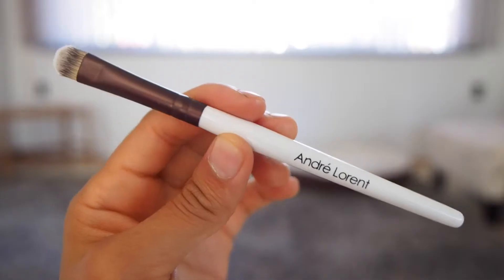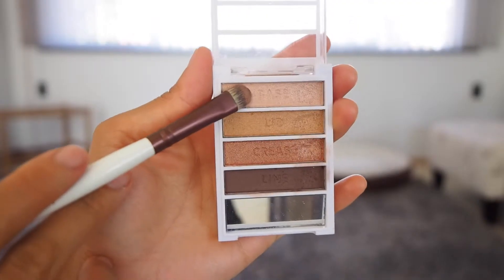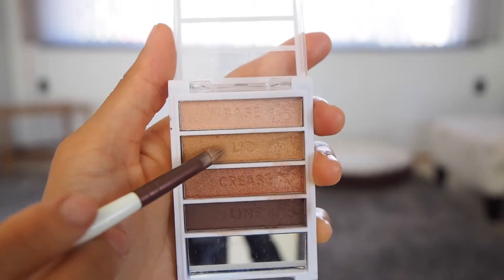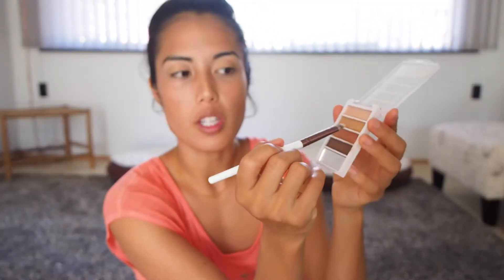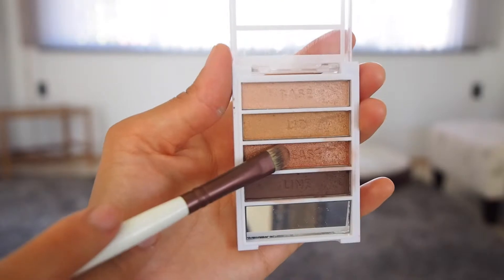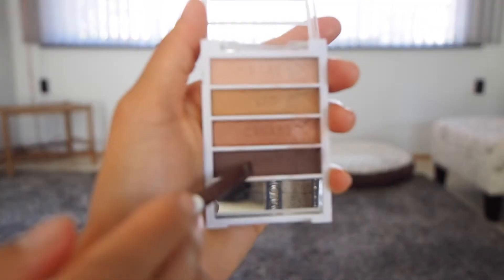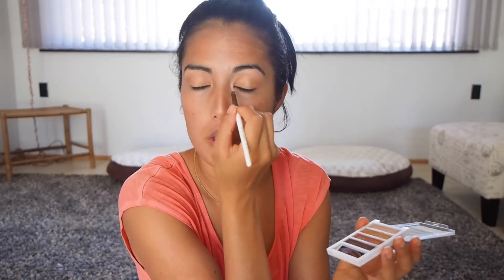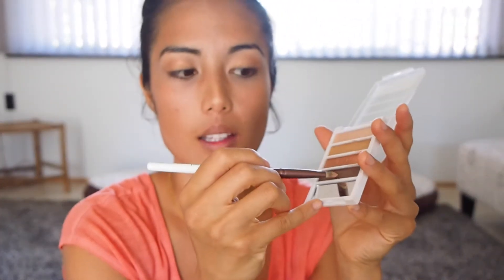Best Eyeshadow Brush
To buy the top-rated Andre Lorent Makeup Brushes, visit Amazon

Looking for the best eyeshadow brush? Look no further, the Andre Lorent makeup brush set packs value with high quality.